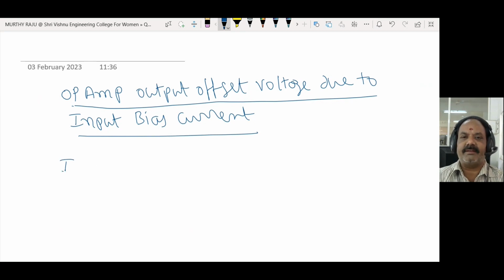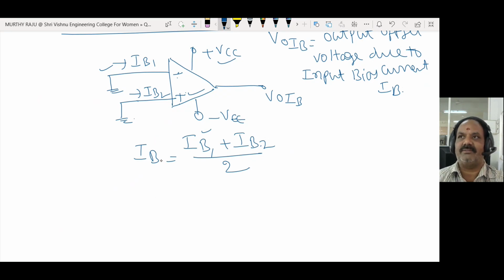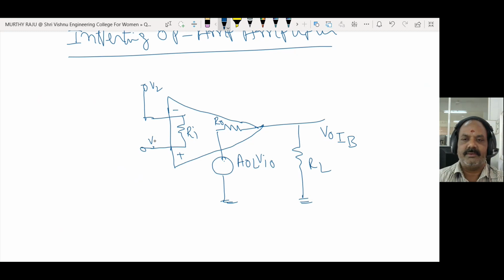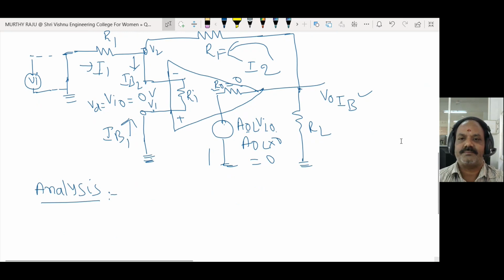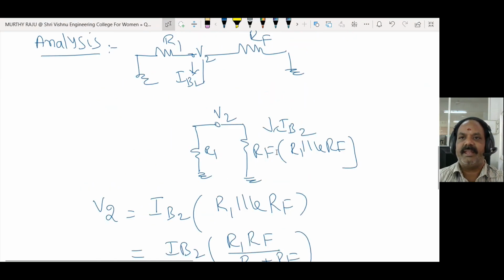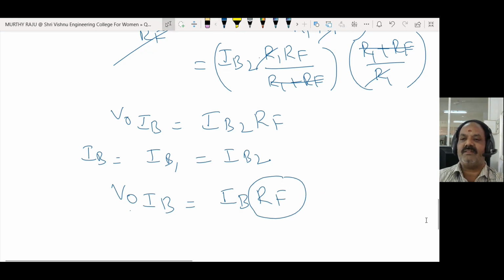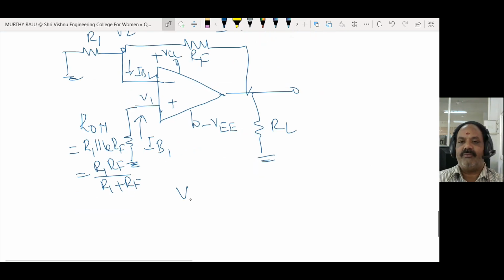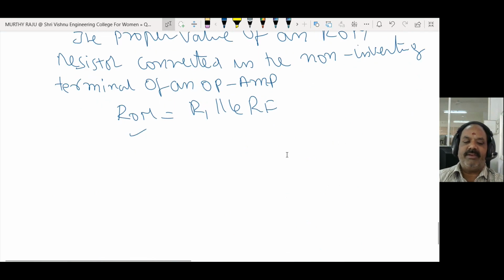Output offset voltage due to Input Bias Current and Compensation technique---Linear IC Applications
Consider Inverting op amp configuration